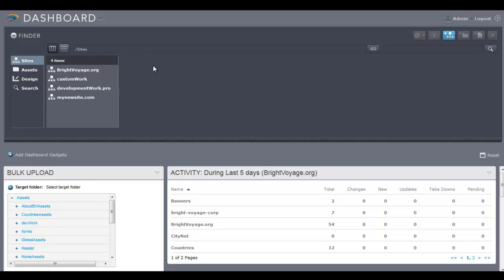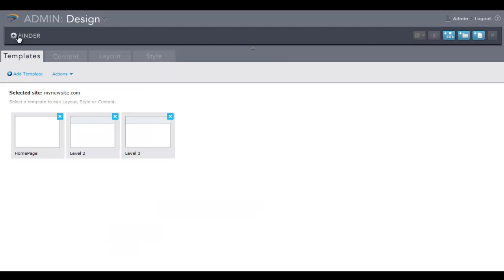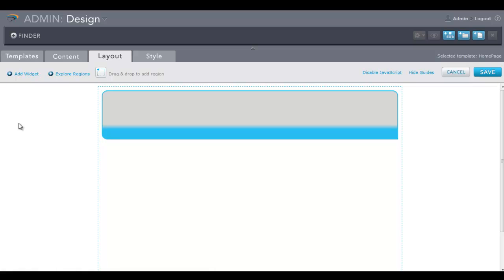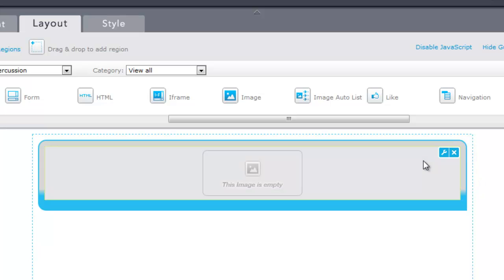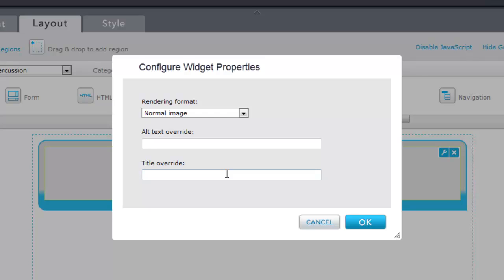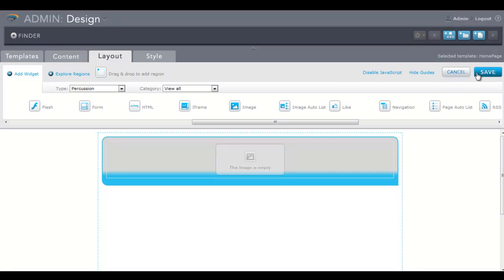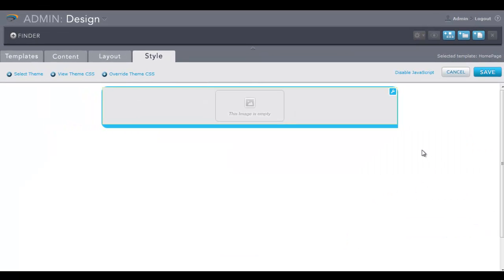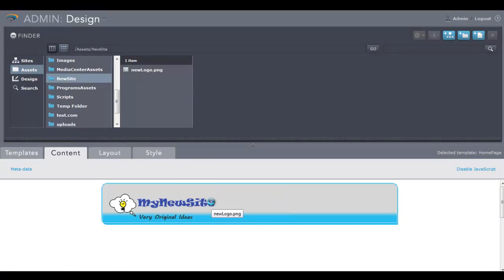Adding a Widget in CM1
Learn how to add a widget in CM1 in this video